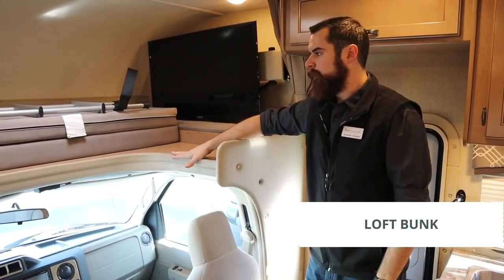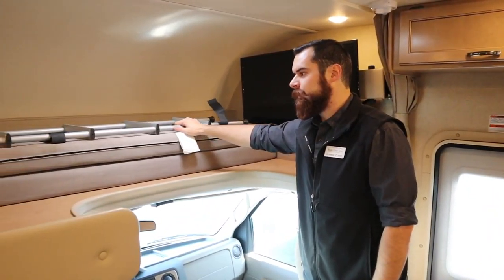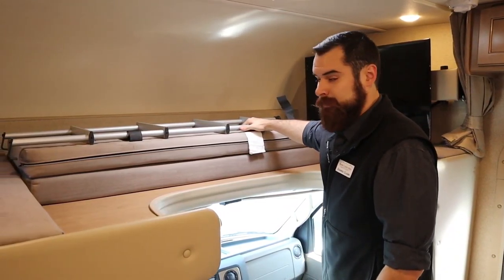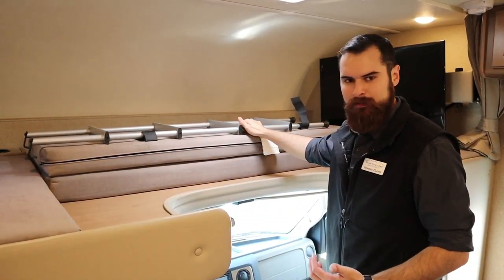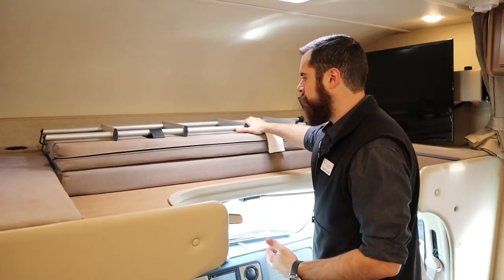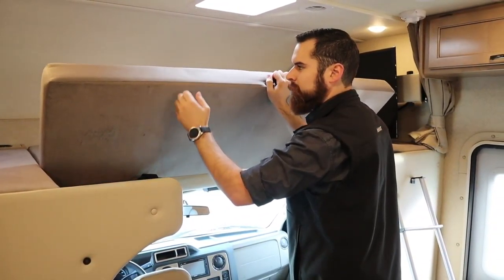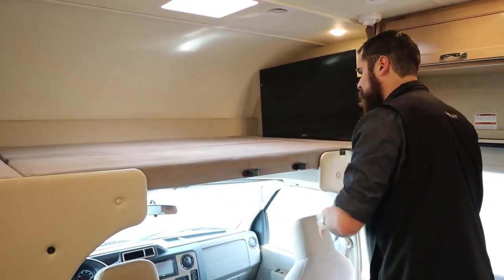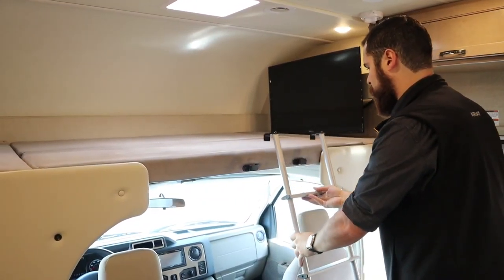How To: Set up the Loft Bed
The lofted bunk is located above the driver's cab area. When you pick up your RV rental, the ladder will already be secured with velcro straps. Be sure to re-secure the ladder every time you plan to drive, that way it will keep the ladder from falling down while on the road.

When setting up the lofted bed, you will want to remove the ladder from the velcro straps and slide the ladder into the two loft anchors. The ladder will lock into place and then be able to handle a decent amount of weight. Next, you will notice that the mattress is hard on one side, and soft on the other; place the harder side down.